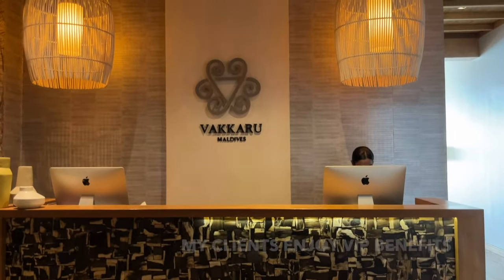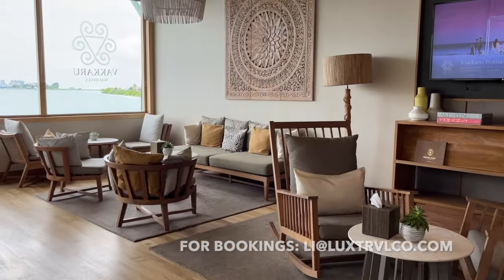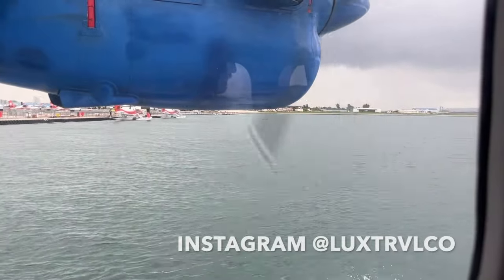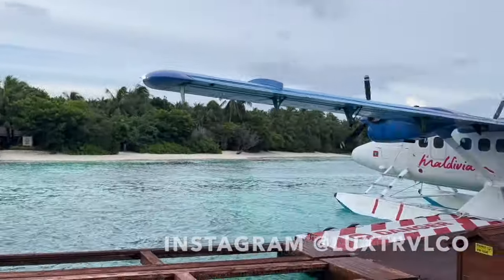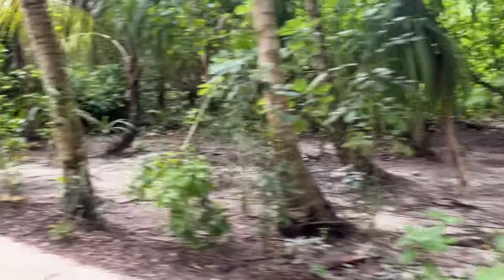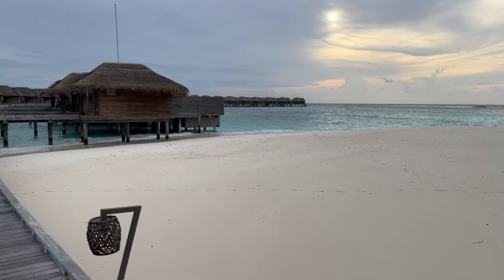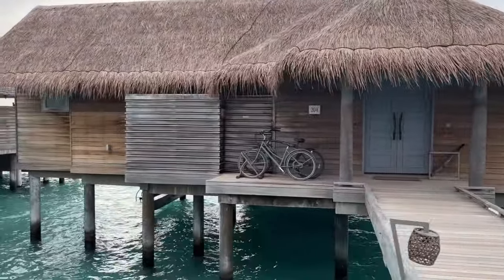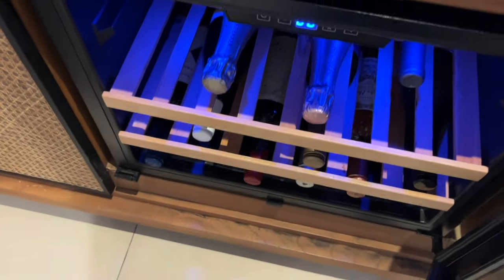VAKKARU MALDIVES (an amazing resort in Baa Atoll!)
Explore Vakkaru Maldives, a luxury resort in the UNESCO Biosphere Reserve of Baa Atoll. Reachable by a scenic 30-minute seaplane from Malé, this tropical paradise features stunning overwater and beach villas, each with private pools. Enjoy world-class dining, a serene spa, and vibrant marine life. Vakkaru offers a perfect blend of relaxation and adventure in the heart of the Maldives.